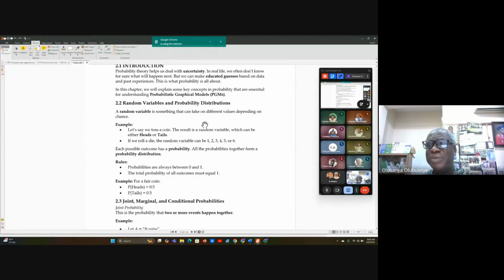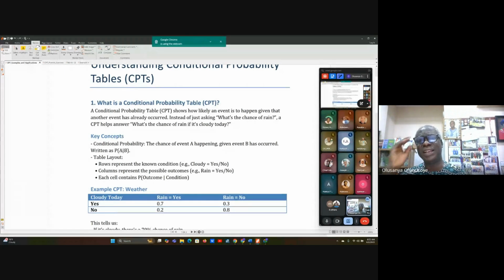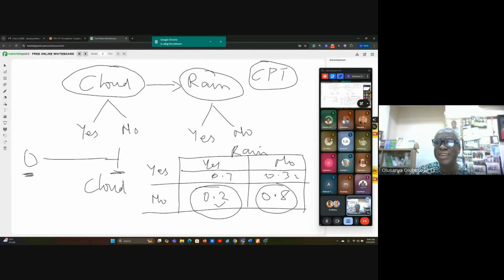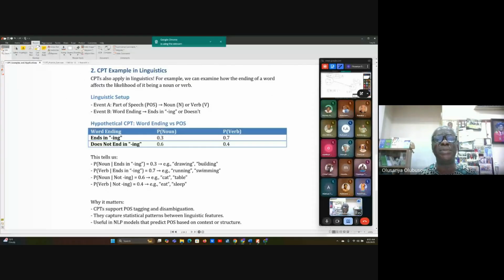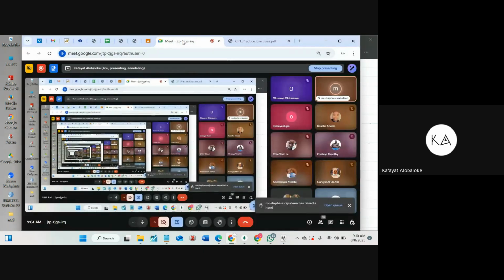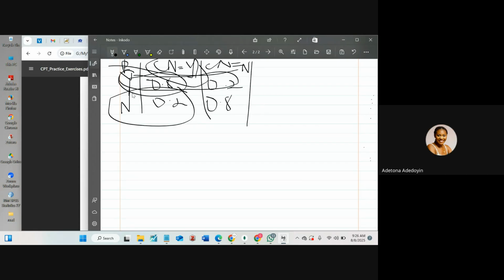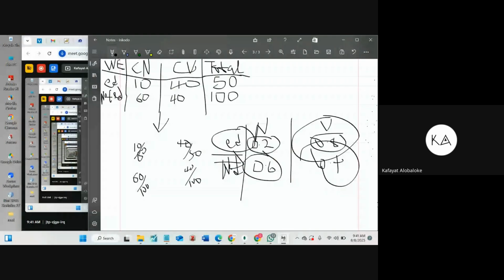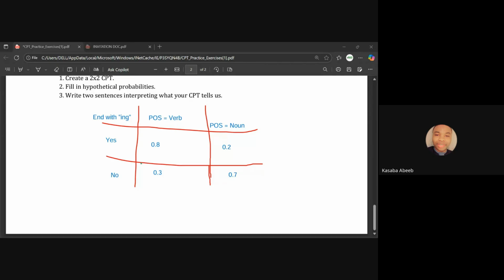Lecture 5 (PGM): Conditional Probability Tables || August 8, 2025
The video details how to apply conditional probability tables (CPT) in Bayesian networks. The speaker explains the concept of variables in probability, differentiating between discrete variables (like "spam" or "not spam" for emails, or gender) and continuous variables (like age, weight, and height). The focus is on discrete variables.

A significant portion of the video is dedicated to illustrating how word endings can influence a word's part of speech in linguistics, using examples like "build" and "building" or "swim" and "swimming." The speaker, assisted by the audience, demonstrates how to construct and interpret a CPT for such scenarios, highlighting that the table shows the likelihood of one event occurring given that another event has already occurred. The discussion also clarifies that a CPT differs from a regular probability table because each row in a CPT must sum to one.

The speaker then turns the session over to others, who present additional examples and exercises to further solidify the audience's understanding of CPTs, their interpretation, and conversion from raw count data. They discuss how to interpret the probabilities in the table, emphasizing the "if-then" phrasing (e.g., "If the word ends with 'ed,' then there is an 80% chance that it is a verb"). The video emphasizes that CPTs are crucial for predicting the likelihood of an event based on the occurrence of another event.